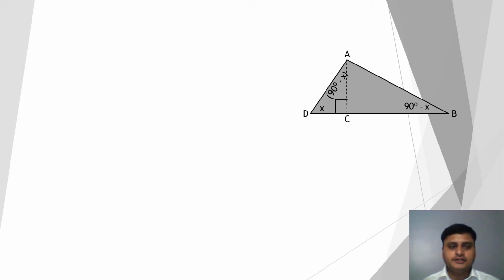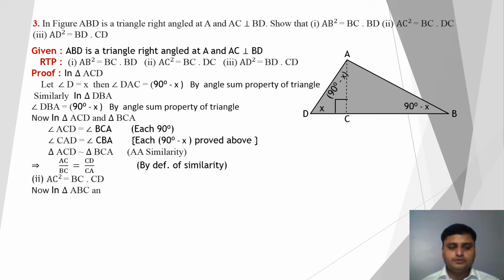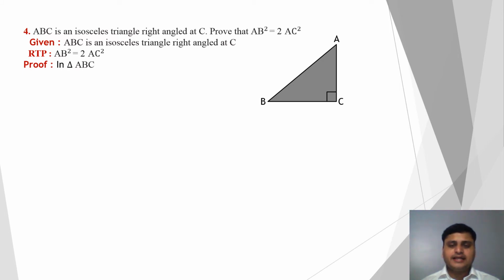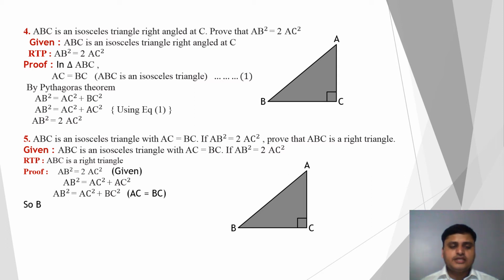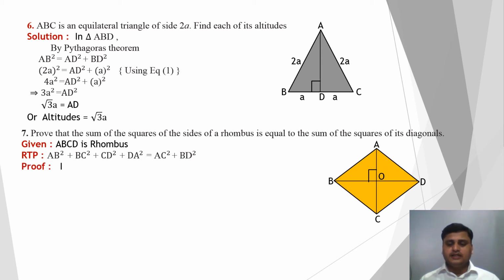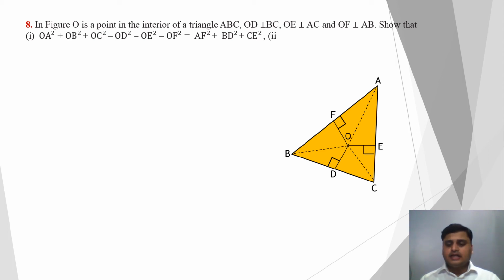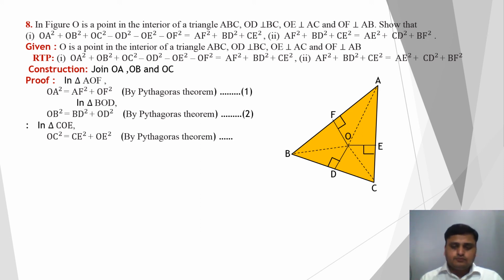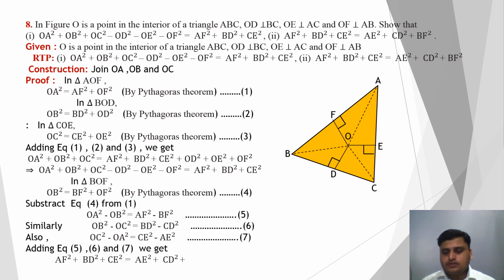Triangles Class X Part 9